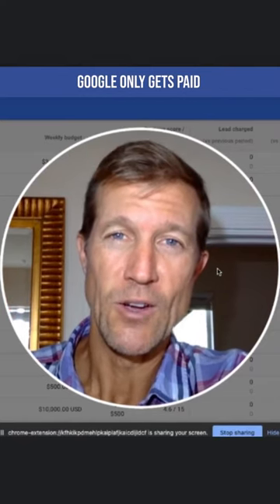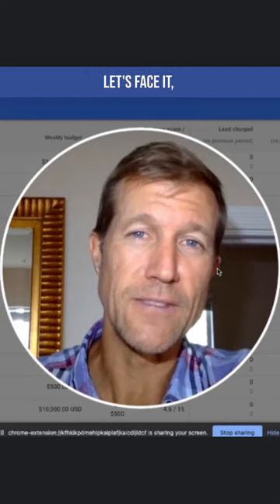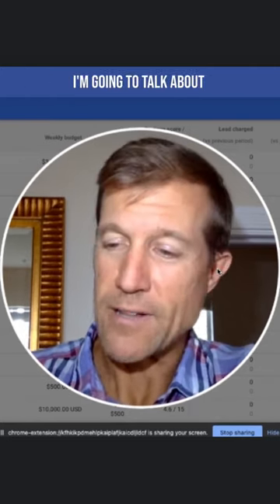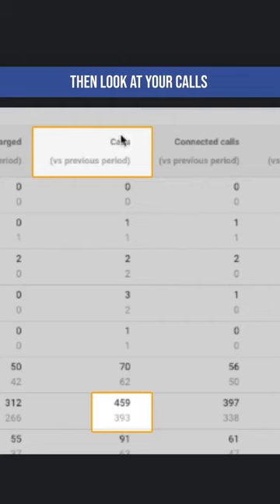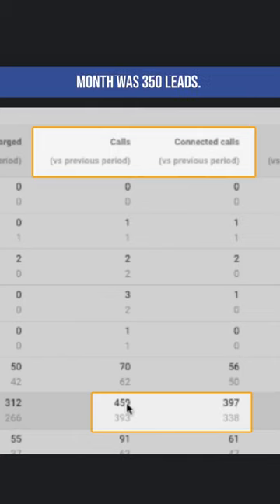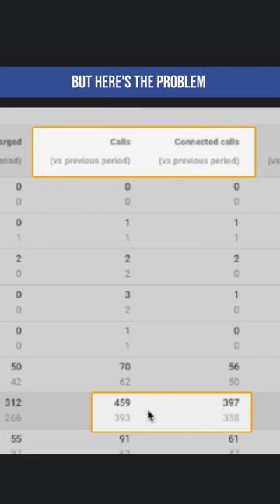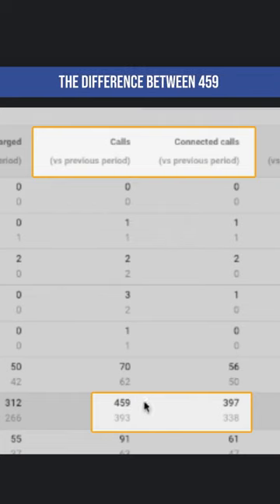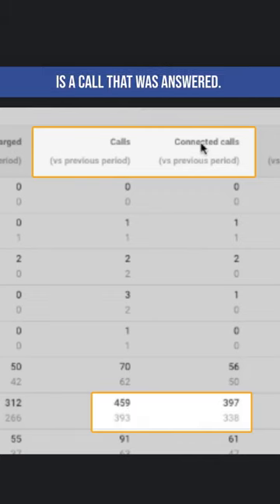Importance of Response Time on Google Local Service Ads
GoogleScreened LocalServiceAds GoogleLocalServiceAds LSA GoogleGuaranteed. If you want to increase the number of leads you currently get from Local Service Ads, you have to pay attention to your phone responsiveness 🤔🤔🤔 (keep reading) 👇👇👇

It's very simple. If you want more customers, answer your phone! Google gets paid everytime you answer the phone. If you don't answer your phone calls, Google will send your leads to someone else who does answer the phone.